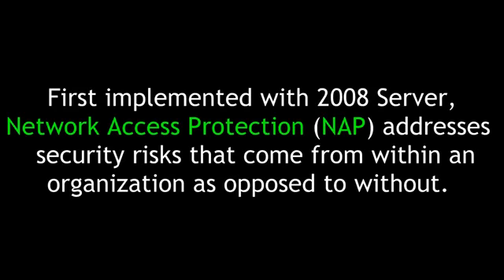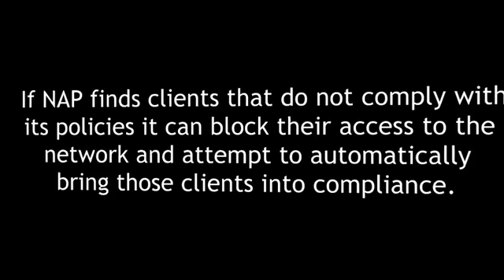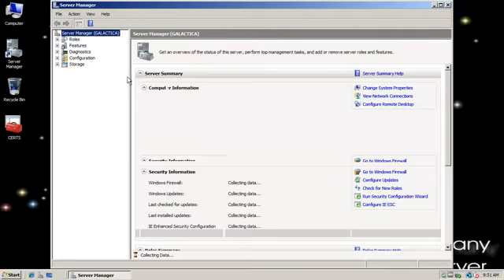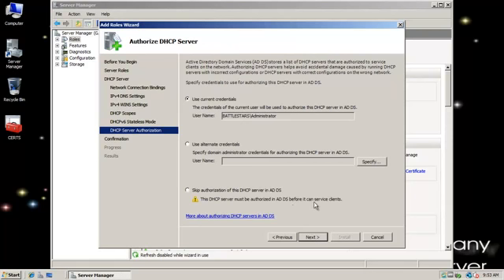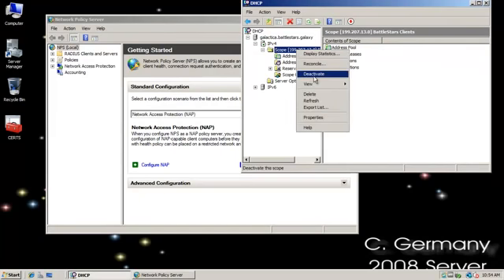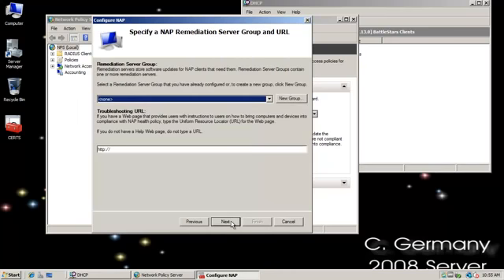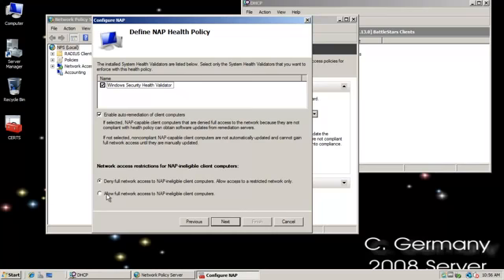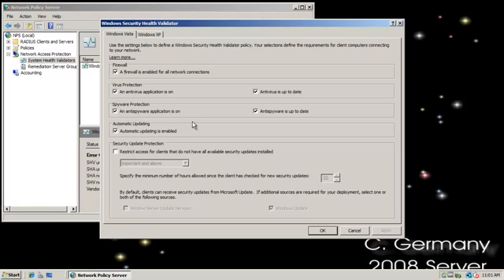Network {Access }Protection NAPBY HK